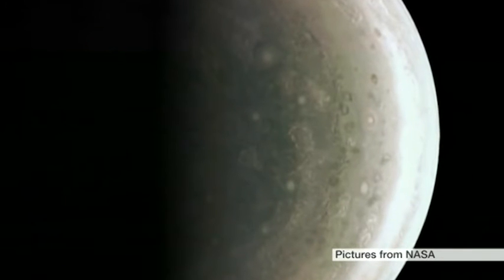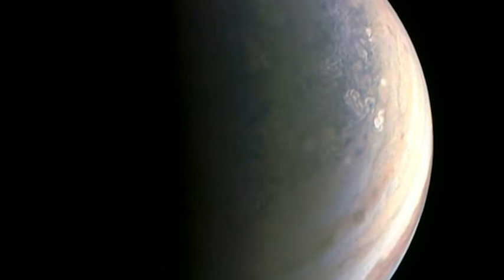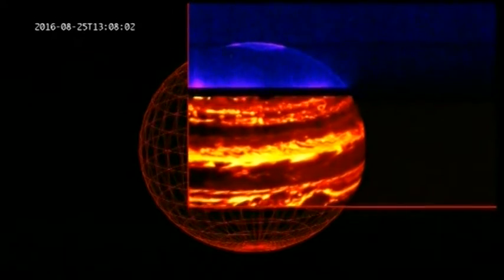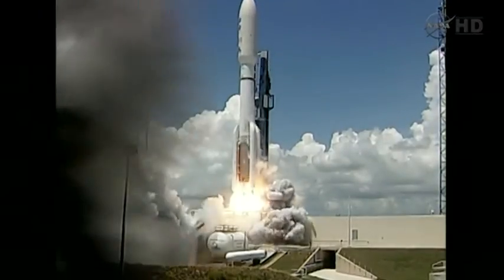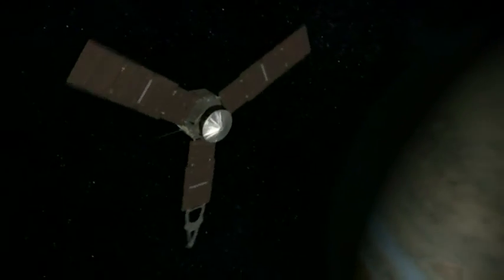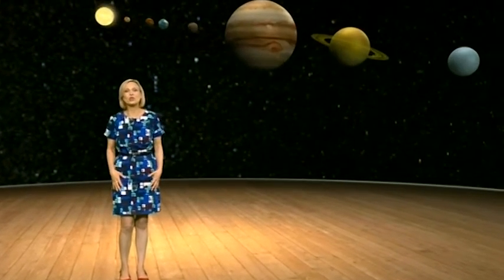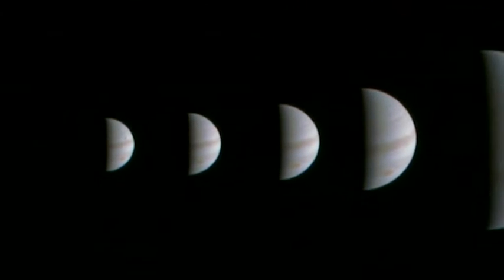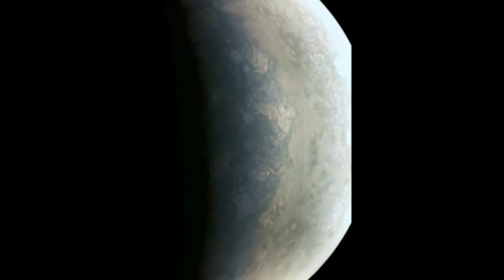First Images from NASA's Juno Spacecraft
NASA's Juno spacecraft sent back the first-ever images of Jupiter's north pole, taken during the spacecraft's first flyby of the planet with its instruments switched on. The images show storm systems and weather activity unlike anything previously seen on any of our solar system's gas-giant planets.

Our University is home to the only formal UK science lead for the Juno mission, NASA's programme to study our solar system's largest planet, Jupiter. Planetary scientists and astronomers from our Department of Physics and Astronomy will be studying the gas giant's magnetosphere, dynamic atmosphere and its beautiful polar auroras.

Dr Jonathan Nichols from the Department of Physics and Astronomy told the BBC that his colleagues were bowled over when they first saw the pictures. He said: "The team's reaction was amazement. 'Look at these images; they are coming from Jupiter; we're flying over the pole for the first time!' It's just jaw-dropping."